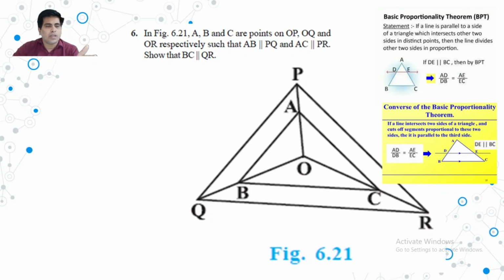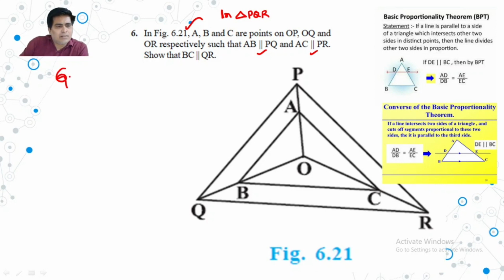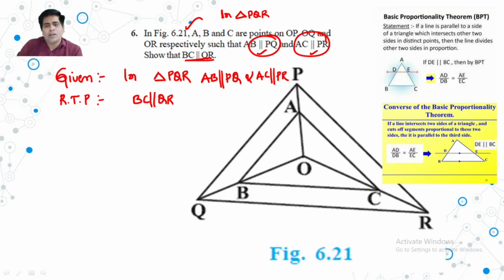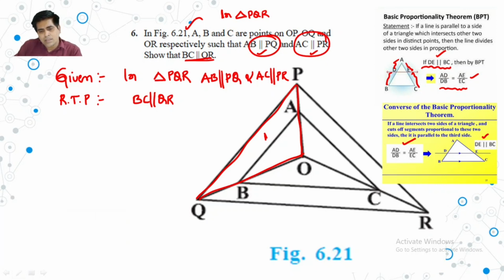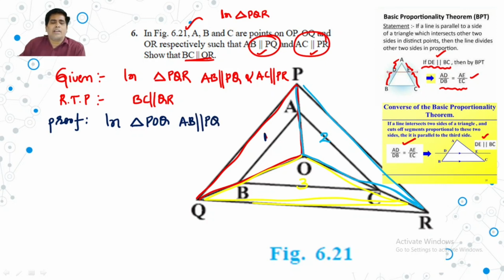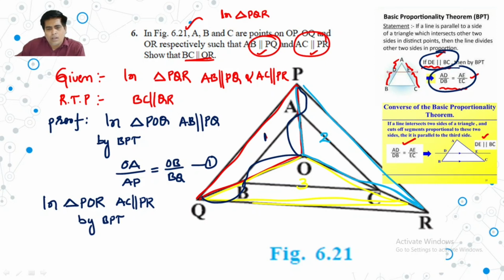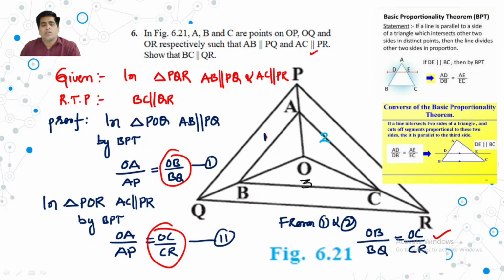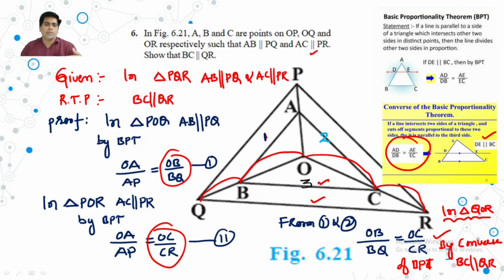Q.6 EX 6.2 CHAPTER 6 (TRIANGLES)